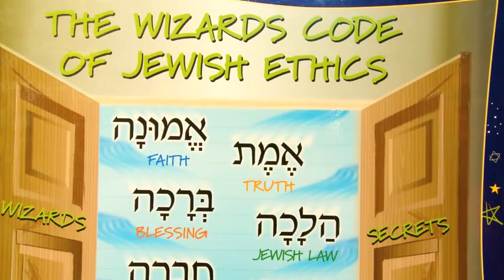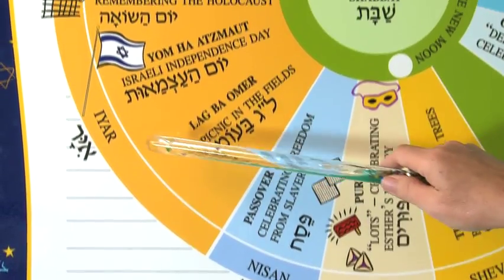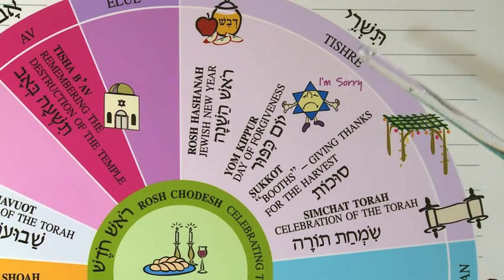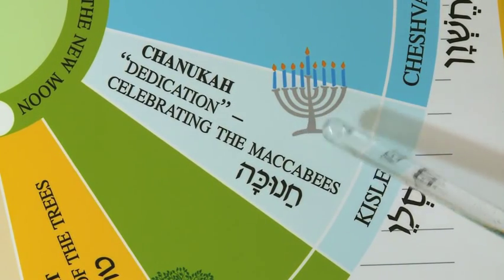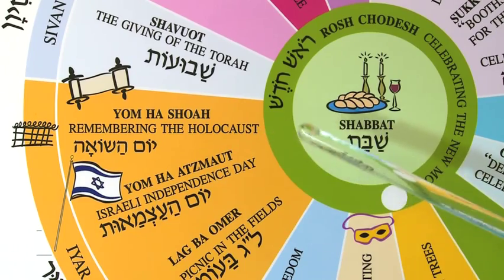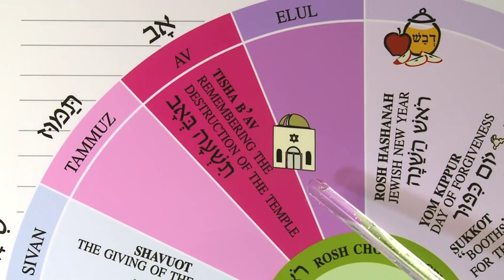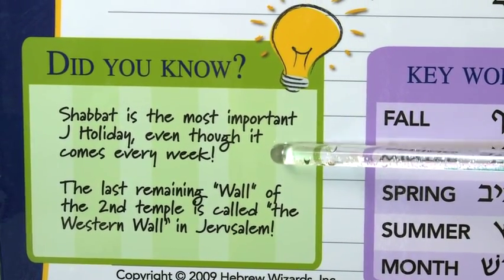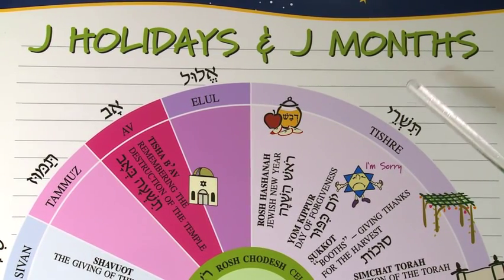J Holidays & Months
Learn about the Jewish Holidays and what month we celebrate these Jewish traditional holidays. We have cute ways to remember the months through our Wizards song. Join us as we explore the holidays together.